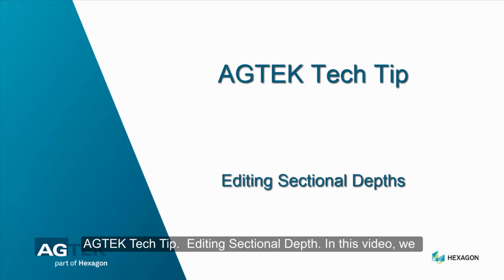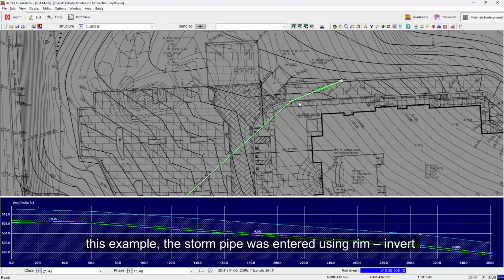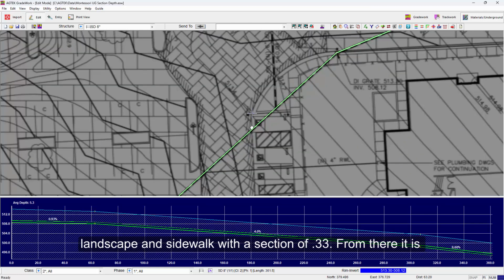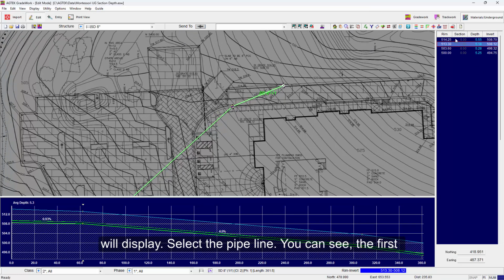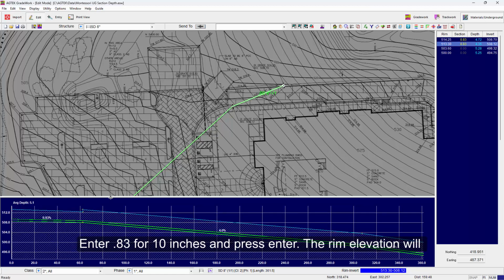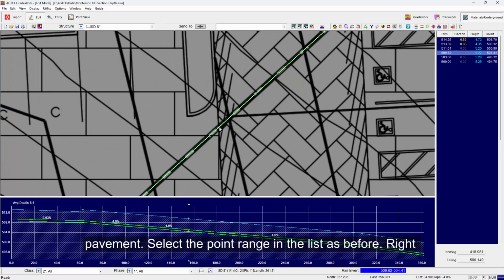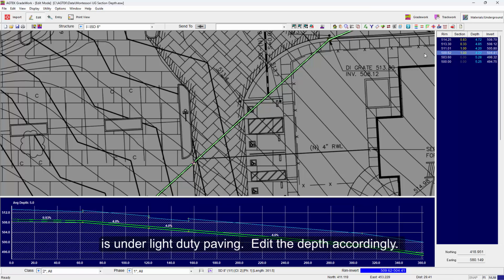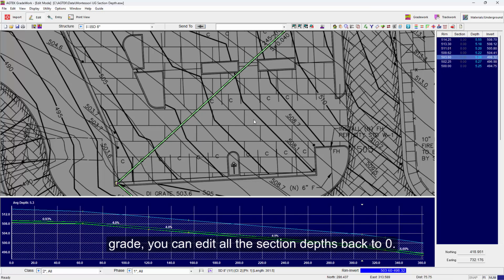Tech Tip | Editing Sectional Depths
When entering pipes and laterals using Rim - Invert as opposed to using surfaces, it may be desired to add a sectional depth to account for subbase materials when calcultaing the trench excavation. This is particularly important if the pipe travels under different subbase types. In this tech tip we show you how to use the Point Review list to edit the sectional depths of the rim elevation.